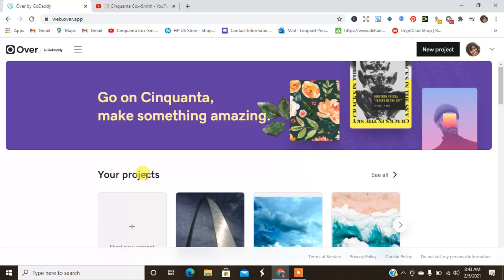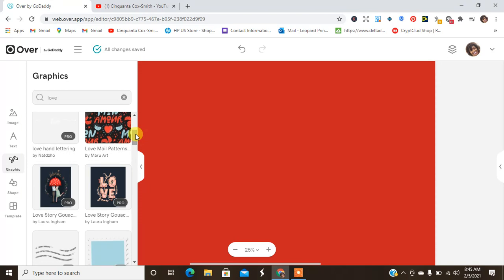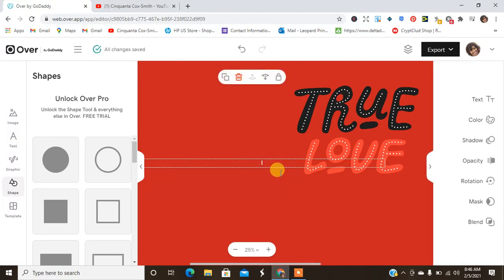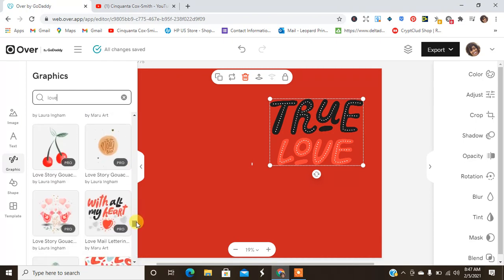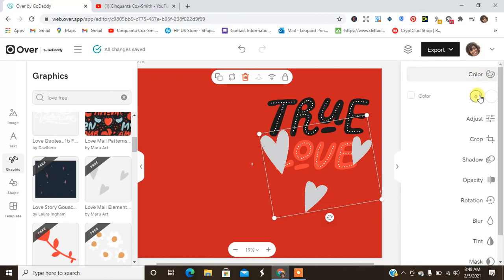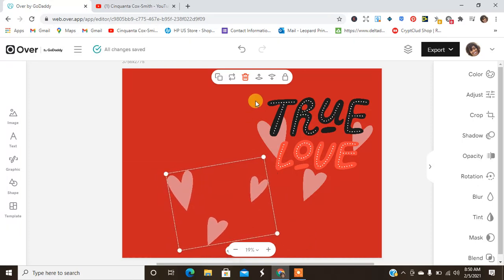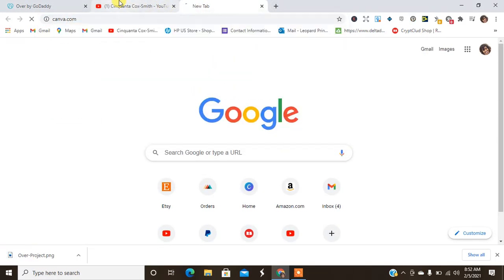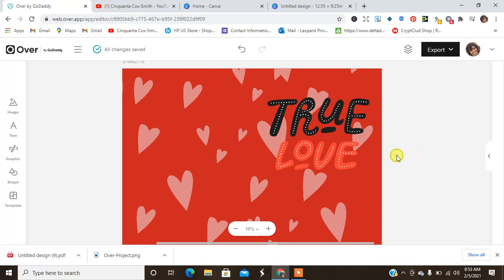Made With Over Journal Cover | Made With Over Tutorials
Send Me Mail :
2809 W. Stan Schlueter Loop